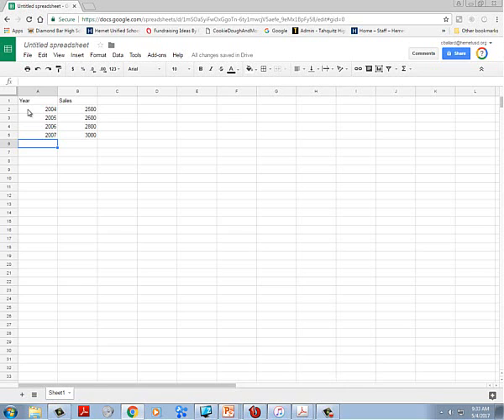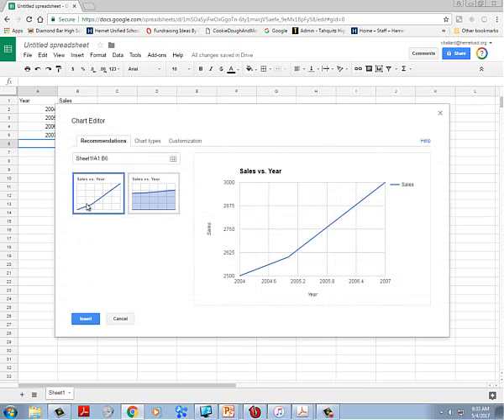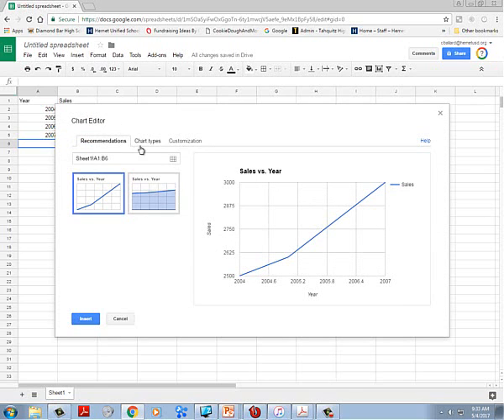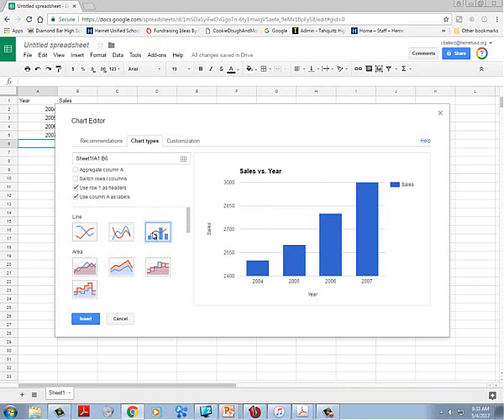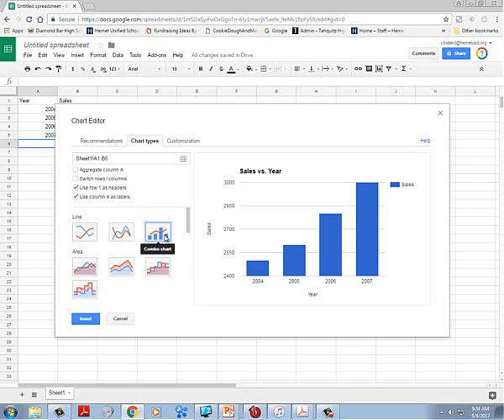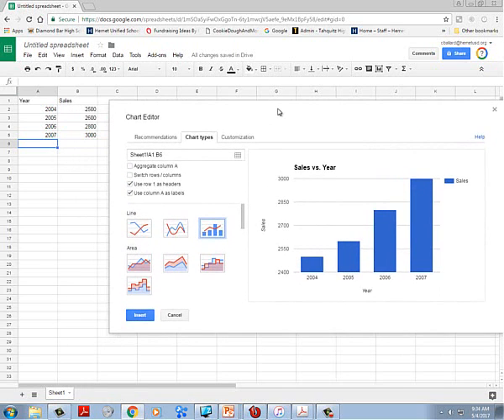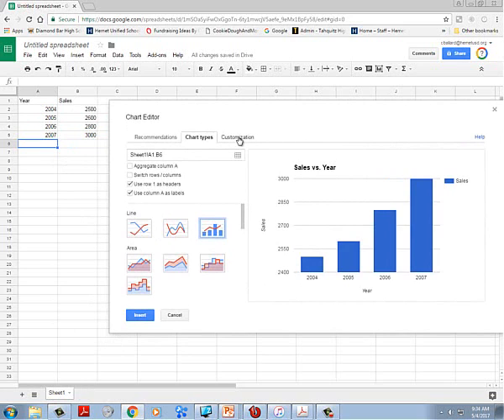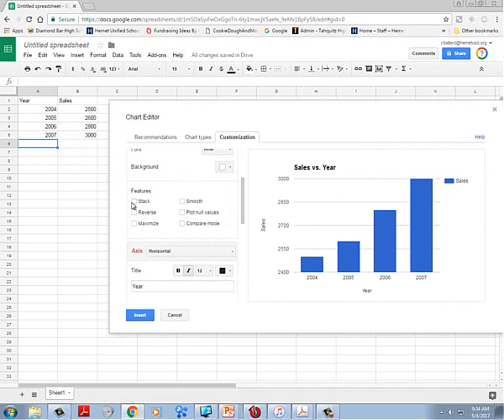u4 task 3 how to create graph in sheets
Creating a graph in sheets